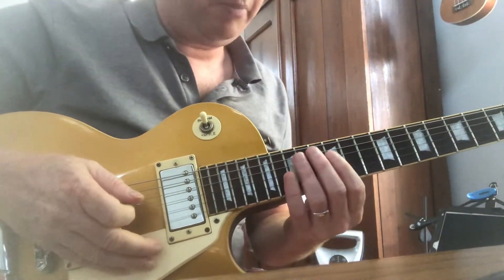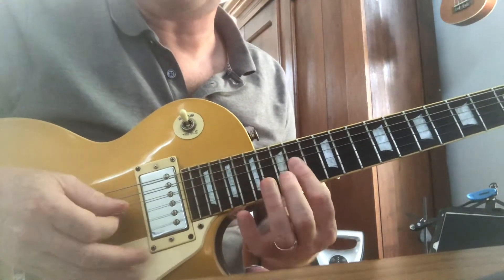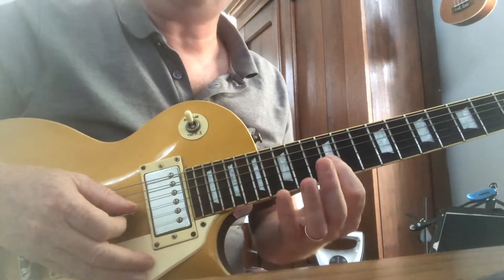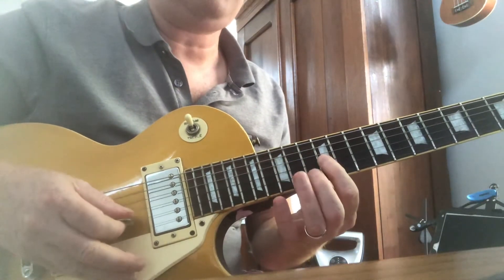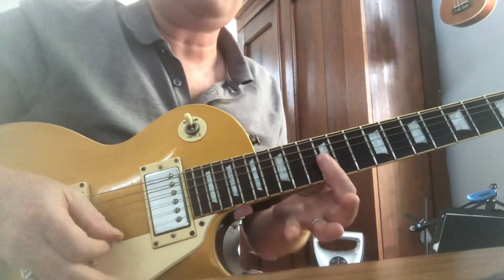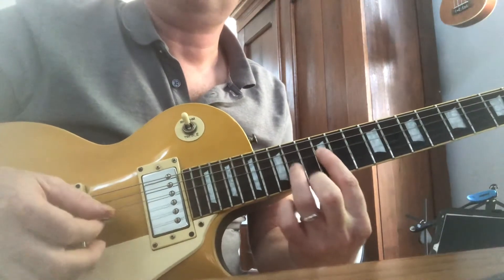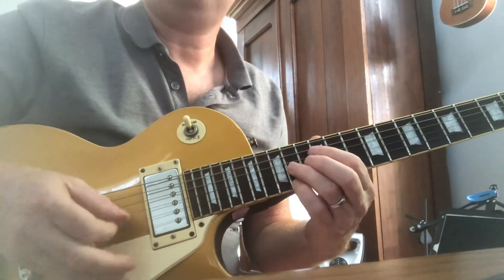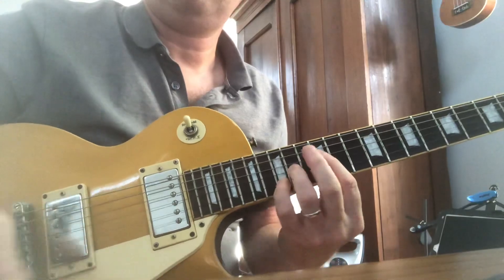Sweet Child O’ Mine Chorus Lead Guitar (slow so you can learn it)